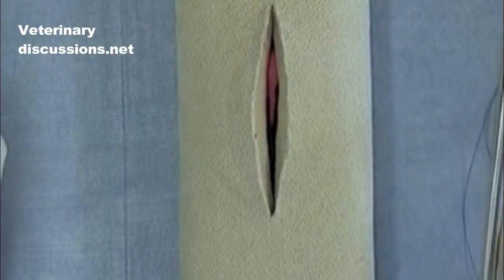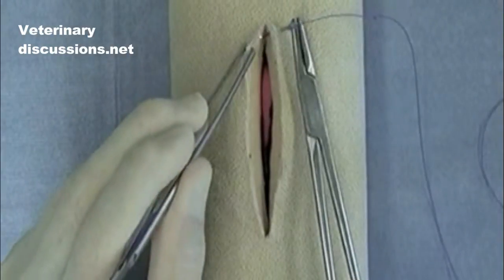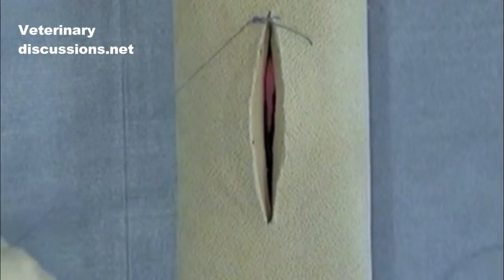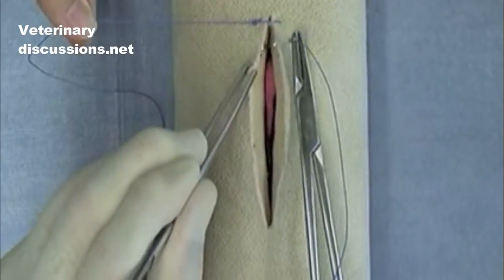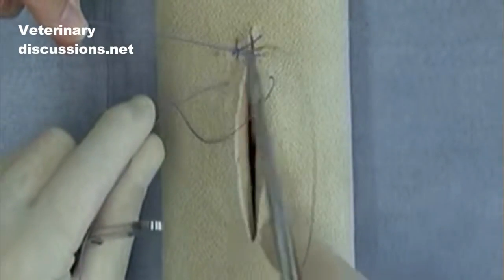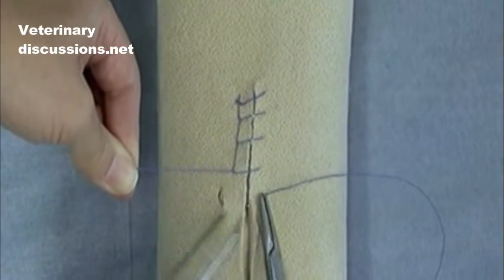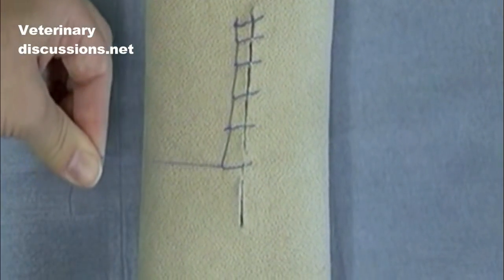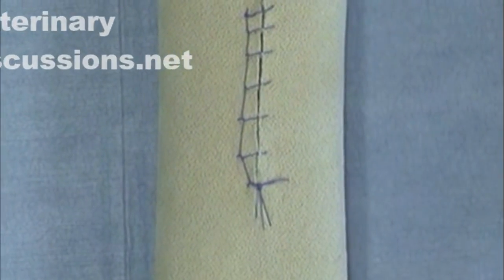Ford interlocking or Continuous Lock or Lock suture Pattern